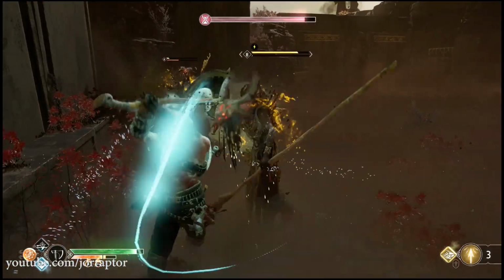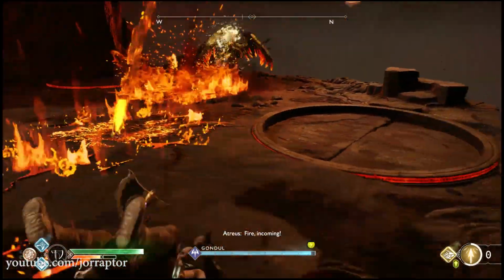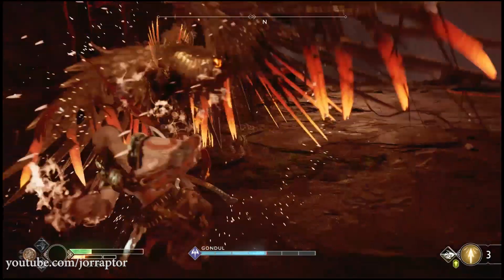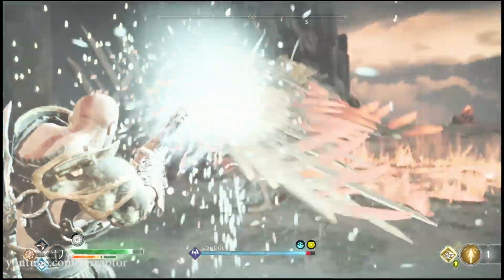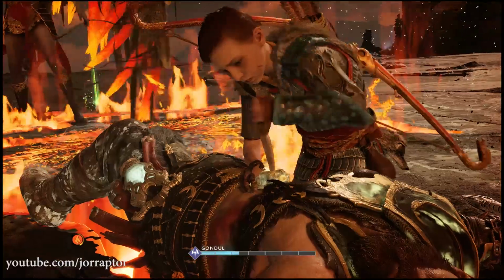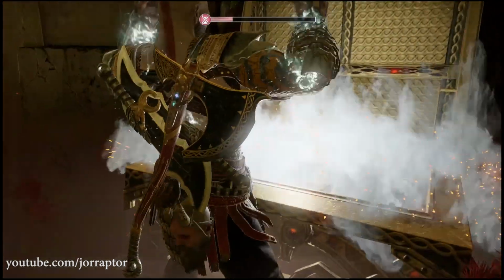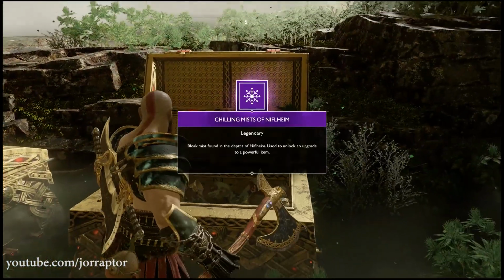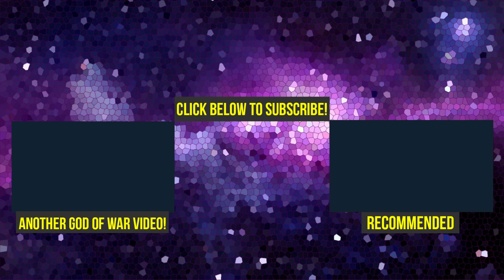How To Get God of War Best Weapons To FINAL UPGRADE (God of War 4 Best Gear - God of War Tips)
God of War Tips and tricks to get God of War Best Weapons To Final Upgrade (God of War 4 Best Gear - God of War best gear)

More God of War PS4 content:

God of War Best Armor From Niflheim Has An Unique Ability - MIST SET (God of War 4 Best Armor)

God of War Update 1.14 OUT NOW - All The Info & Update On New Game Plus (God of War 4 Update 1.14)

God of War Best Armor Sets FROM THE FIRE REALM - Tips & How To Get It (God of War 4 Best Armor)

God of War Best Talisman YOU NEED TO GET Gives Health & More (God of War Best Armor - God of War 4)

God of War Combat Tips TO BECOME UNSTOPPABLE (God of War tips and tricks - God of War 4 Tips)

God of War Update 1.10 Adds New Features + First Photo Mode Gameplay (God of War 4 Update 1.10)

God of War Tips And Tricks EVERY PLAYER SHOULD KNOW (God of War 4 Tips And Tricks - God of War PS4)

God of War Best Skills To Get AS SOON AS POSSIBLE (God of War Tips And Tricks - God of War 4 Tips)

God of War Skills In Depth Look & Explained (God of War 4 Gameplay - God of War 5)

God of War ARMOR CRAFTING, SKILLS, MAP & Way More New Things (God of War 4 news - God of War 5)

God of War PS4 NEW TRAILER Commercial, A LEAK & More! (God of War 4 - God of War 5 - God of War News

God of War 4 Release Date ANNOUNCED, Pre-Order Bonus & Way More God Of War News (God of War PS4)

God of War News Weapon Upgrades, Boats Are Important & More New Info (God of War 4 - God of War 5)

God of War Release Date COMING SOON, Unlockable Outfits & More Info (God of War PS4 - God of War 4)

God of War News Armor Crafting, Deep Customization, Combat & MORE! (God of War 4 - God of War PS4):

PSN Name Change UPDATE, God of War 25-35 hours, Days Gone News & More (PlayStation Experience 2017)

God of War Release Date LEAKED In PlayStation Store (God of War 4 Release Date - God of War PS4)

God of War PS4 New Trailer & New Info REVEALED! (God of War News - God of War 4 News)

God of War PS4 New Info - Son of Kratos REALLY USEFUL & More! (God of War News - God of War 4)

God Of War PS4 NEW ENEMIES & LOCATIONS SHOWN IN AMAZING ART! (God of War News - God of War 4 news):

God of War PS4 New Info - MOST BRUTAL IN THE SERIES & Way More! (God of War 4 - God of War News)

God Of War 4 To Have Cliffhanger Ending?! More God Of War PS4 Games Coming? (God of War News)

God of War E3 2017 HUGE POSTER SHOWN - God of War 4 Release Date & God of War 4 E3 2017 Gameplay?!

God of War E3 2017 BIGGER POSTER SHOWS NEW BOSS?! No God of War 4 Release Date On Poster But Soon?

God of War PS4 Pro in 2017?! PLAYABLE From BEGINNING TO END (God Of War 4 release date)

God of War Release Date in 2017?! LOOKS LIKE IT! (God of War 4 release date - God of War 2017)

God of War Release Date NO MORE 2017 BUT 2018 (God of War 4 release date - God Of War 5 release date

Sony confirms God of War 4 release date in 2017 (God of War 2017 - God of War PS4 release date)

Let JorRaptor know what you think of the news in the comments below! Let's discuss!